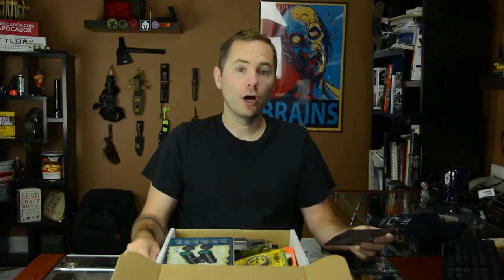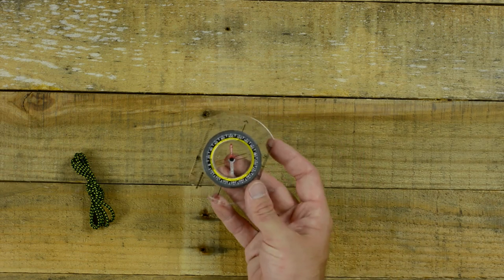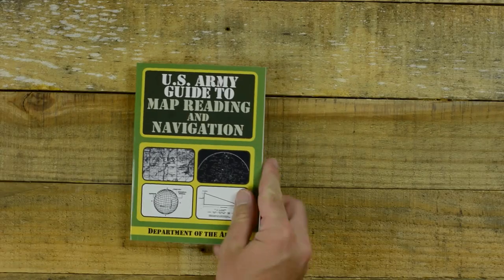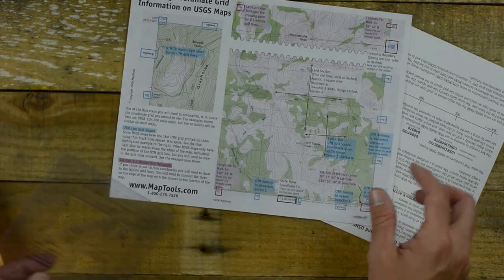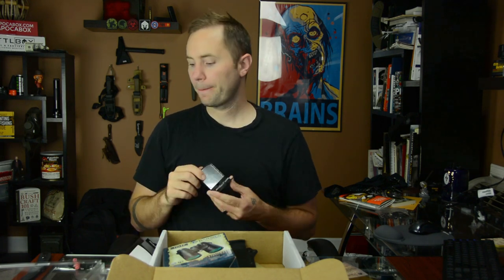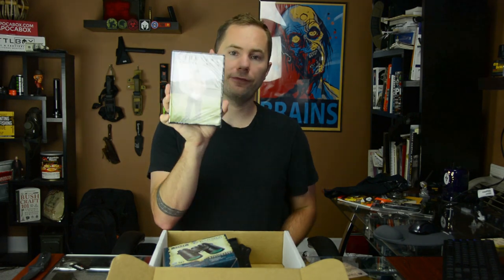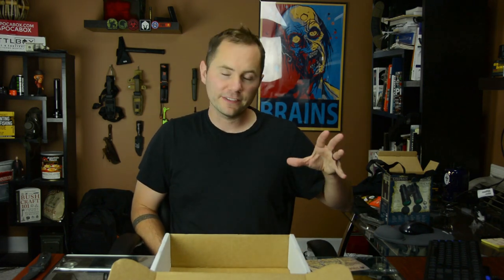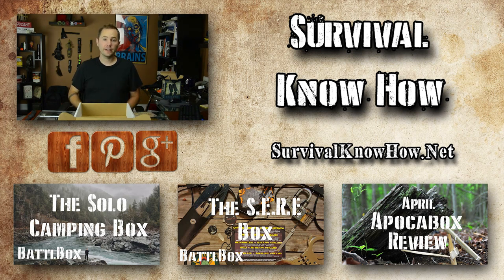Battlbox Review Mission 16: The Land Navigation Box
Links to ALL gear below!

BASIC BOX
Colter Co. Stargazer Bandana

Brunton TruArc 3 Global Needle

Dave Canterbury's Navigation Pocket Guide

U.S. Army Guide to Map Reading & Navigation

Advanced Box
Suunto MCB Northen Hemisphere Mirror Compass

Pro Box
Barska Colorado 10x42 Waterproof Binoculars